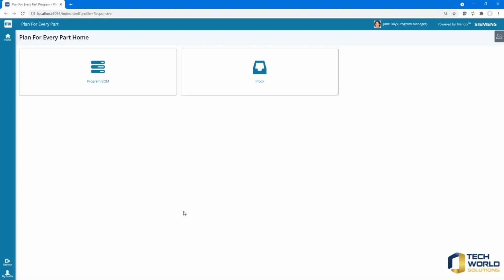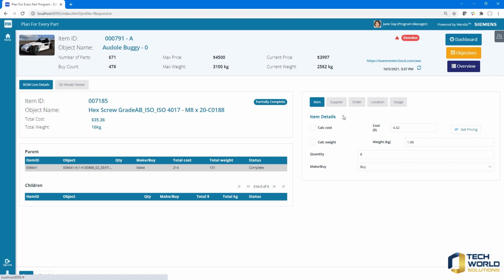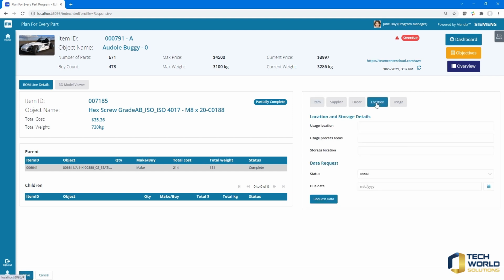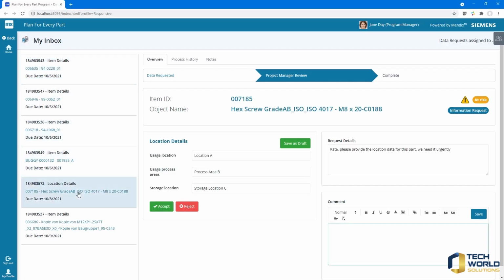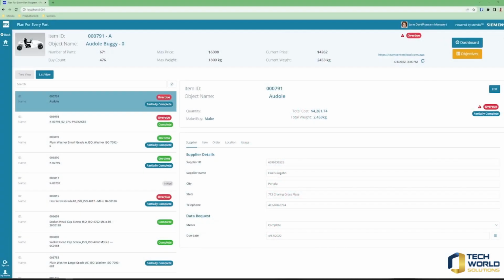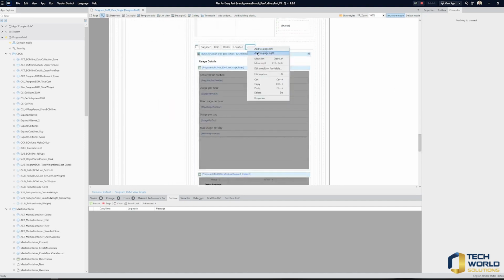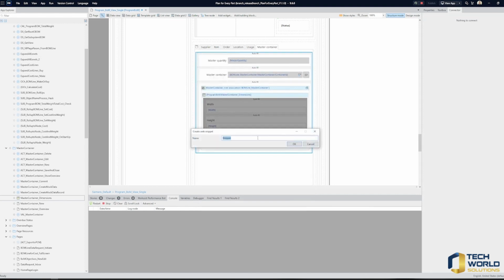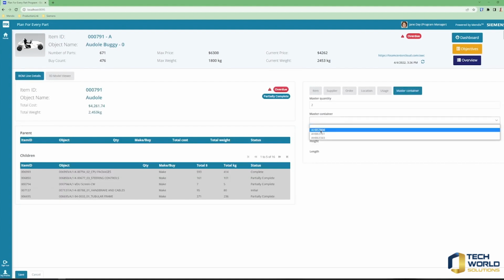Plan for Every Part App - Techworld Solutions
Discover the power of Plan for Every Part, a cutting-edge Mendix application that seamlessly integrates with Teamcenter to streamline the management of complex Bill of Material data. This innovative solution empowers teams and systems to efficiently track and govern the status, attributes, and crucial due dates across the entire product development timeline and its sub-systems. Experience enhanced collaboration and unparalleled efficiency with Plan for Every Part.